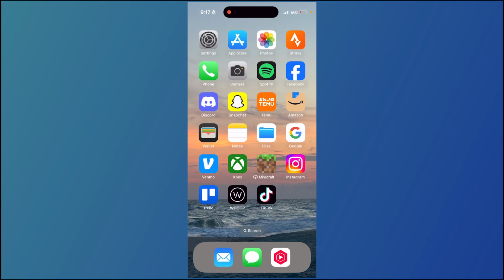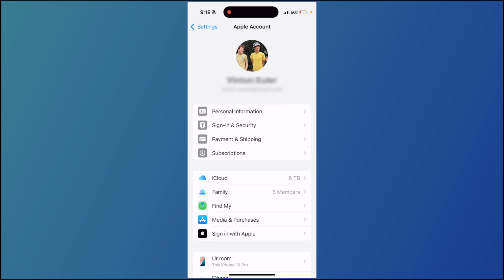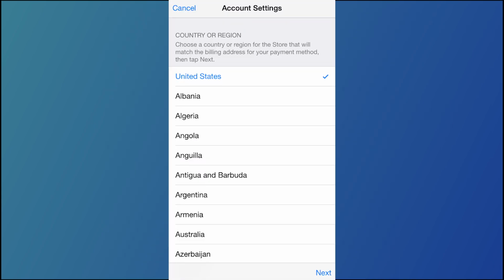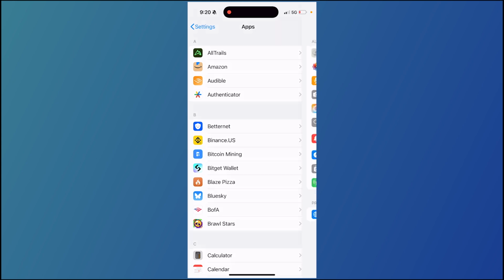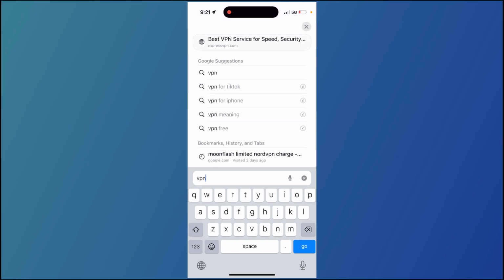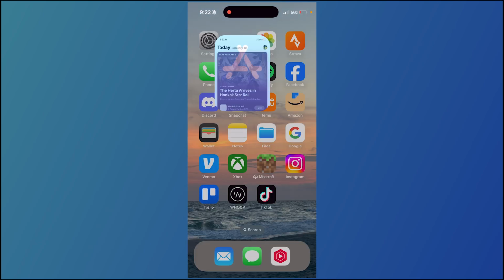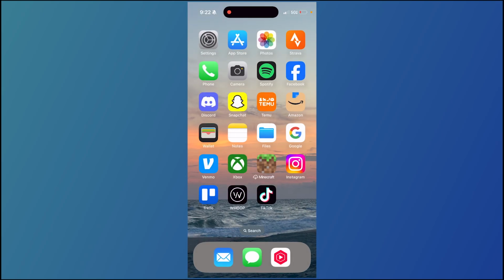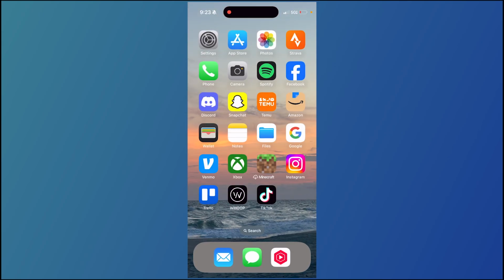How To Watch TikTok Videos After Ban 2026 (3 EASY WAYS)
. 0:00 Intro
0:08 Method 1
0:56 Method 2
1:28 Method 3
1:56 When Will TikTok Be Unbanned?